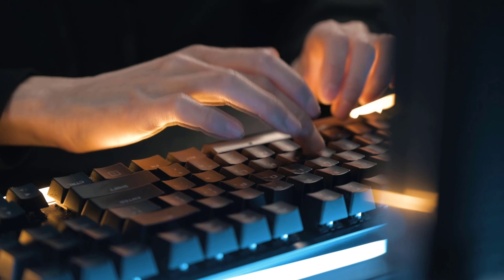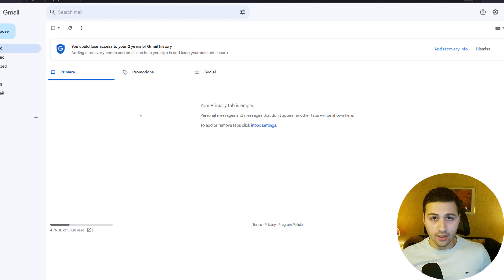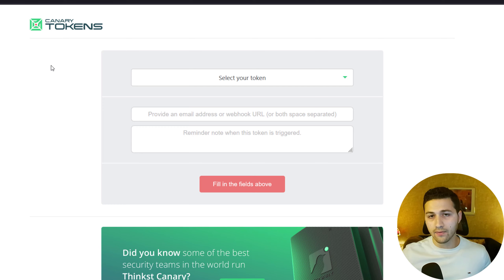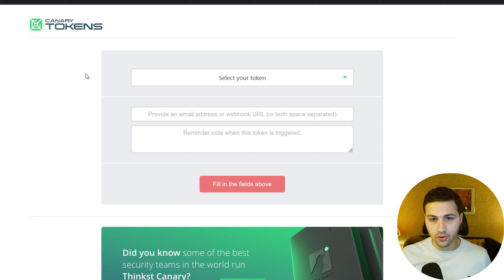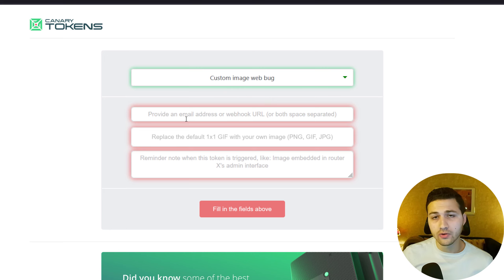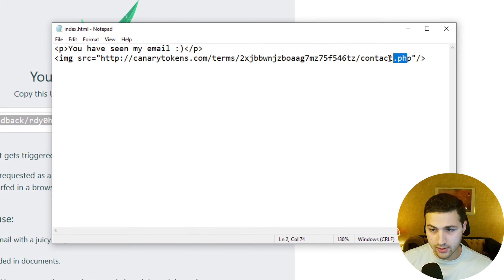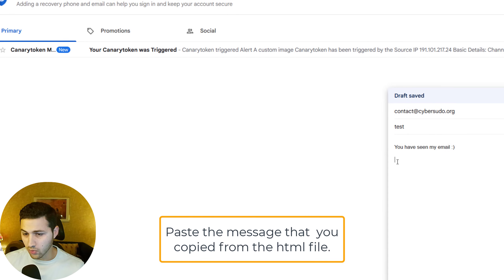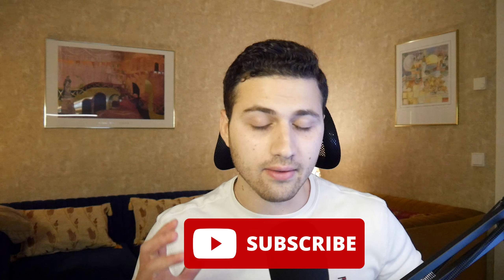How Anyone’s can Find your IP ADDRESS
In this video, you'll learn how OSINT investigators could get your IP address using what's called CanaryTokens.